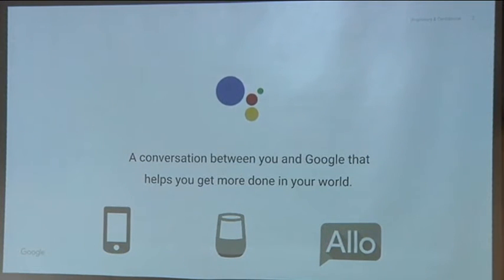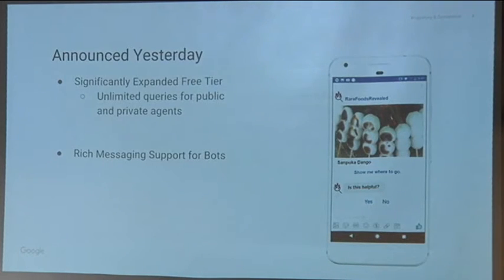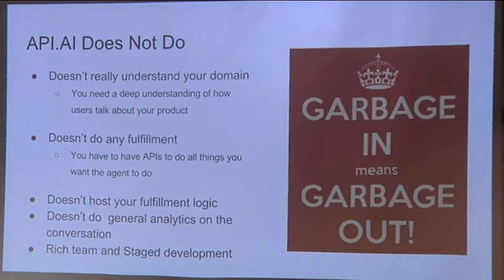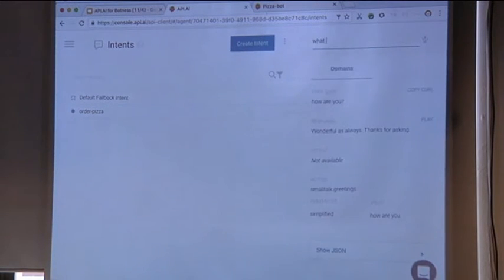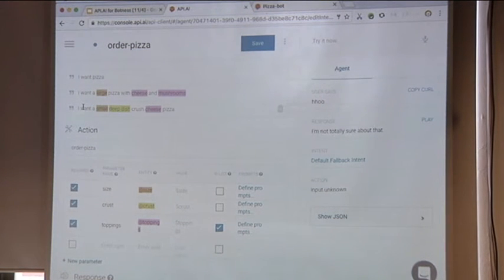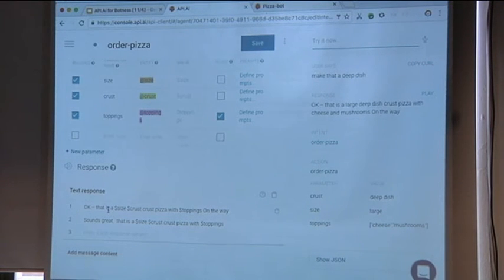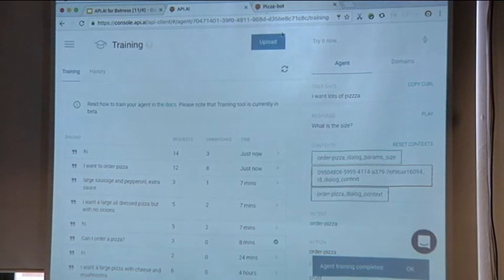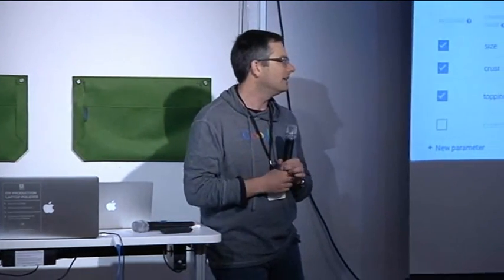API.AI Towards Conversational Bots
Botness is a two-day gathering in NYC on November 4-5, 2016 at NYU/ITP.  We'll discuss all things bots: startups, tools, bots for work and play, discovery, and engagement. We will work together to shape the evolving technologies to support innovation and open collaboration.